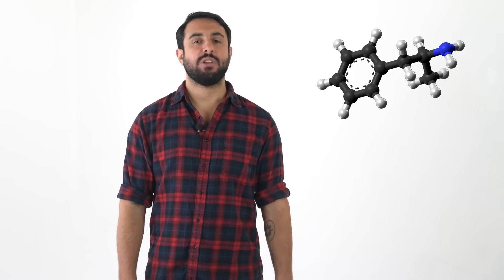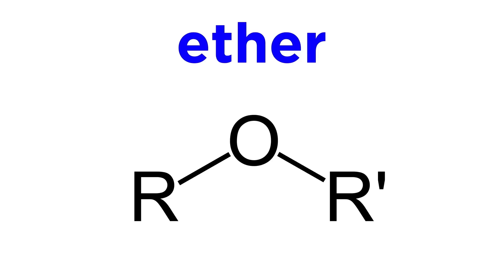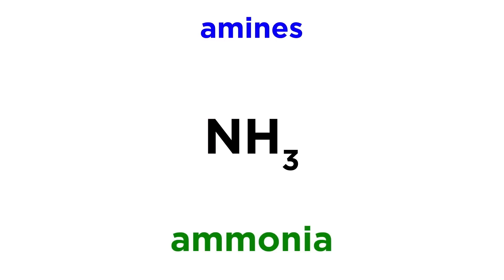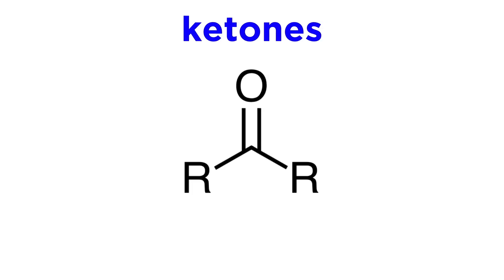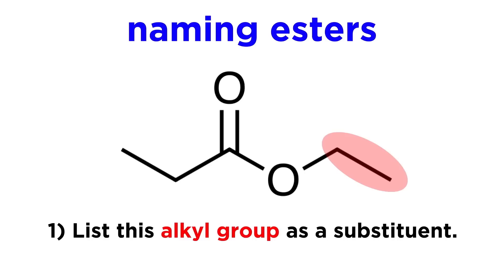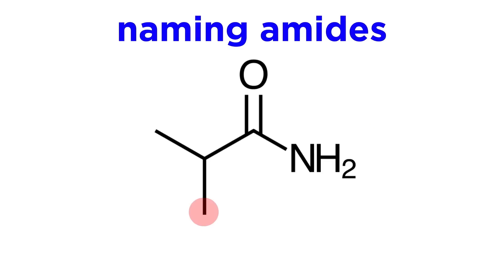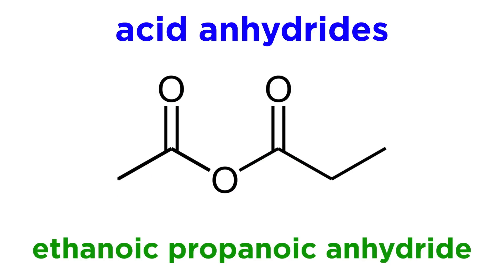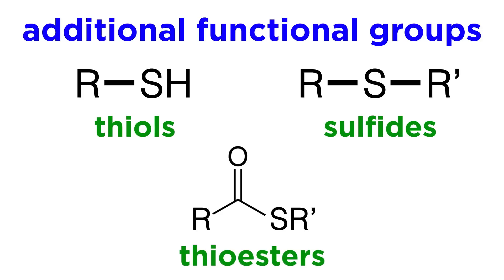Introduction to Functional Groups Ft. Professor Dave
Let's learn about functional groups, which are groups of atoms and bonding patterns that repeat in various organic molecules. Professor Dave will guide us through the different types of functional groups, such as alcohols, ethers, amines, aldehydes, ketones, carboxylic acids, esters, amides, acid halides, acid anhydrides, and nitriles. We'll also cover the naming conventions for these functional groups.

00:00 Intro
00:25 Main functional groups
07:36 Additional functional groups